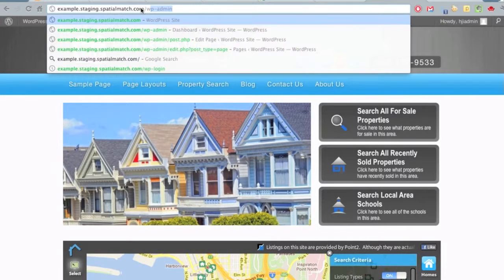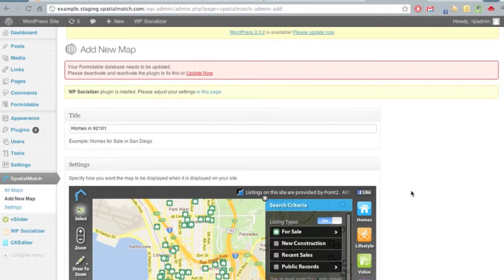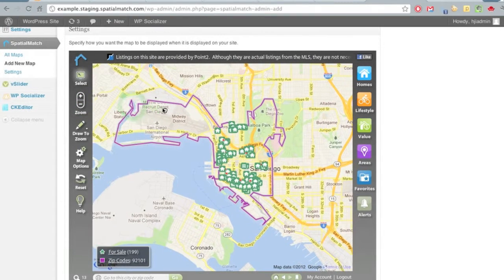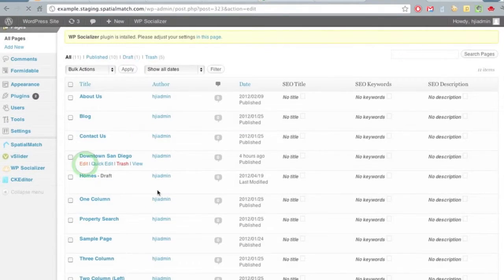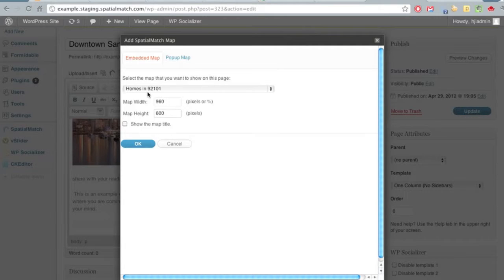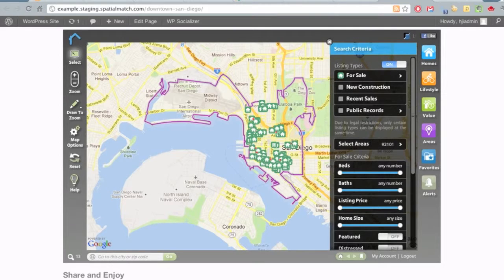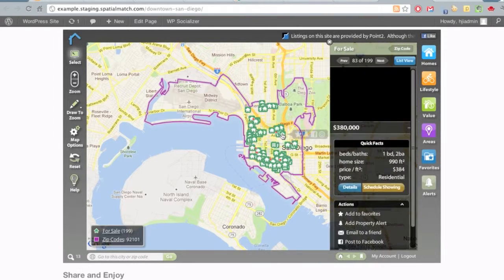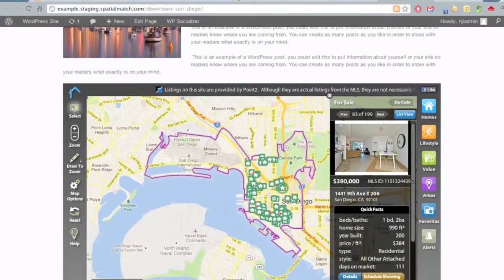Create zip code specific maps using SpatialMatch Wordpress plugin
This video will demonstrate how to create area specific (zip codes in this case) maps using the SpatialMatch Wordpress plugin.